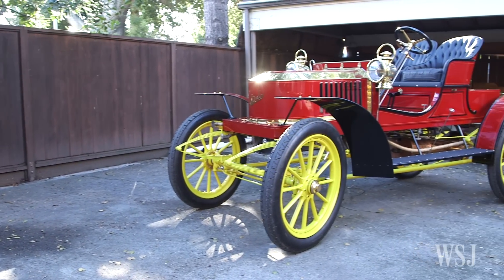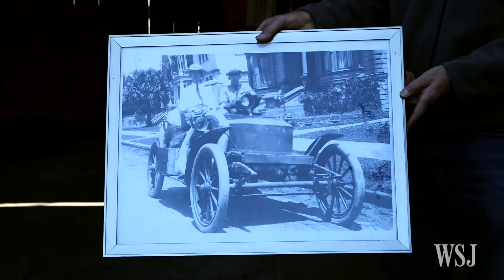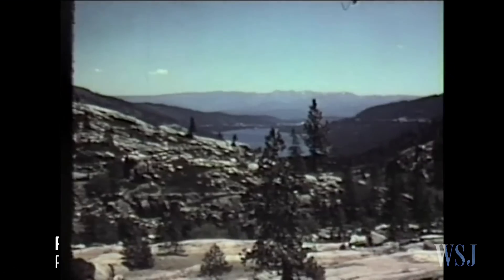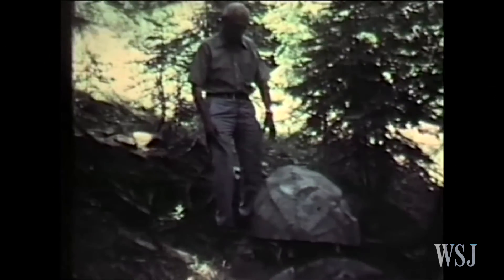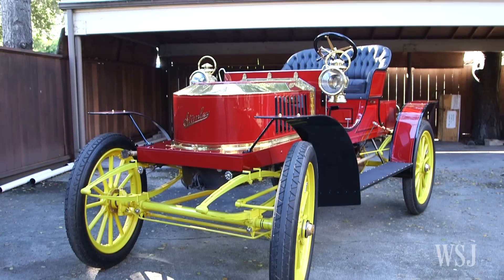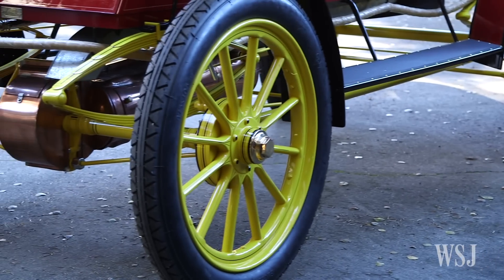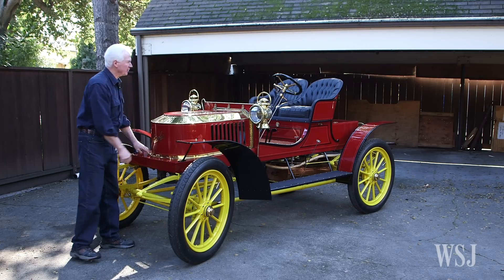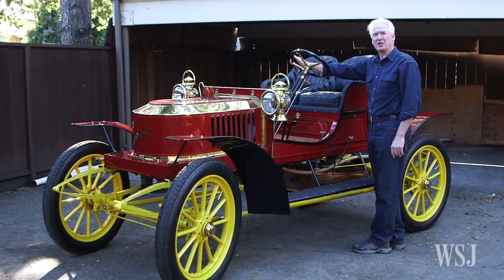My Ride: Restoring America's First Muscle Car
Curt Brohard and his brother Allan took 20 years to restore the only surviving 1906 Stanley Steamer Model H steam car, which had the world's land-speed record of over 127 miles an hour when it launched. Photo: Jason Henry for The Wall Street Journal